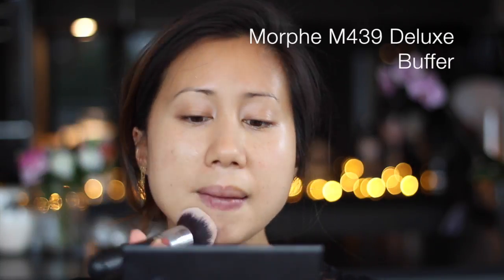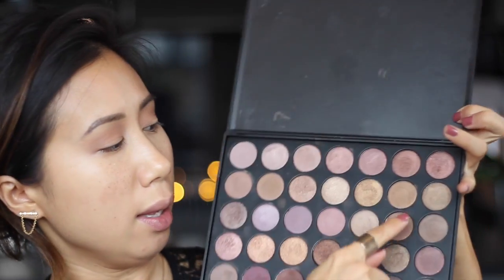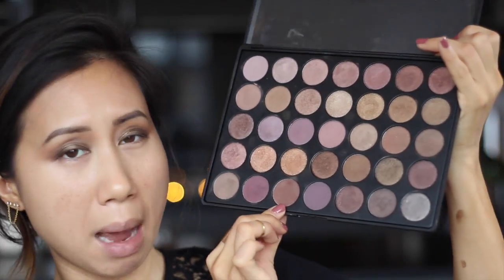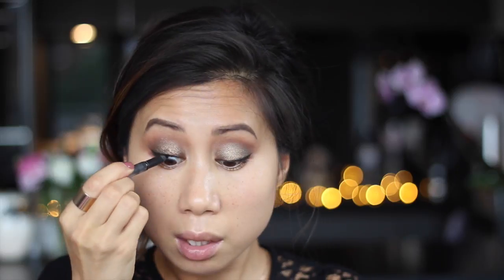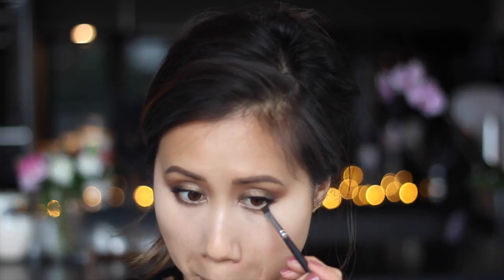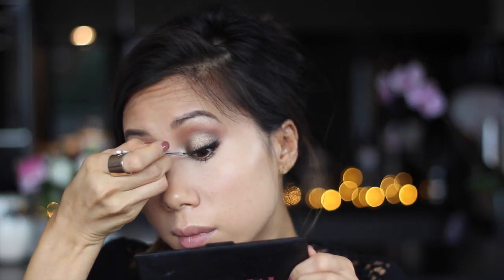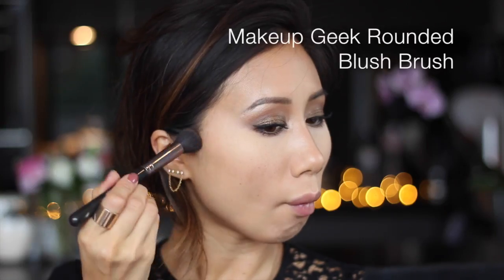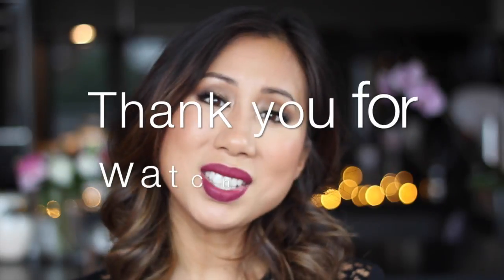Morphe 35T Palette Tutorial: Green & Gold Eyes with Dark, Berry Lips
This video features a autumnal/fall makeup tutorial using the Morphe Brushes 35T Eyeshadow Palette. I've teamed the metallic olive green with a muted, soft gold and finished the look with a bold, matte, berry lip. I hope you like it!

To see a review and swatches of the Morphe 35T palette, check out my video

Products featured in this tutorial:

YSL Matte Touch Oil Free Primer
Charlotte Tilbury Light Wonder Foundation in Medium 6
Soap & Glory Archery Brow Pencil
Anastasia Beverly Hills Tinted Brow Gel in Espresso
The Body Shop All in One Insta Eye Blur
Makeup Geek Eyeshadow in Vanilla Bean (all over the lid), Rapunzel (brow bone & inner corner)
Morphe Brushes Eyeshadow Palette 35T
Maybelline Eye Studio Lasting Drama Gel Eye Liner 24 Hours
Eye of Horus Smokey Goddess Eye Liner
Loreal Lash Architect 4D Effect Fibres Waterproof Mascara
Urban Decay Naked Skin Weightless Complete Coverage Concealer in Light Warm
Laura Mercier Secret Brightening Powder in 02
Urban Decay 24/7 Glide on Eye Pencil in Demolition
Fleur De Force by Eyelure False Lashes in the style 'Simply Fleur'
House of Lashes Adhesive Glue
Laura Mercier Secret Camouflage Concealer in SC-4
Bourjois Healthy Balance Powder in 53
Charlotte Tilbury Filmstar Bronze & Glow
Hourglass Ambient Lighting Bronzer in Radiant Bronze Light
Nars Blush in Sin
Make Up For Ever Aqua Lip in 10C
Anastasia Beverly Hills Liquid Lipstick in Craft
Urban Decay De-slick Makeup Setting Spray Oil-Free